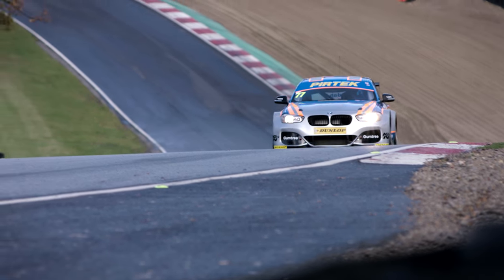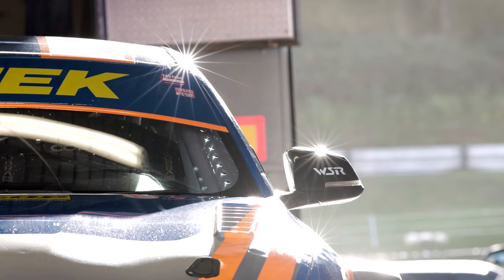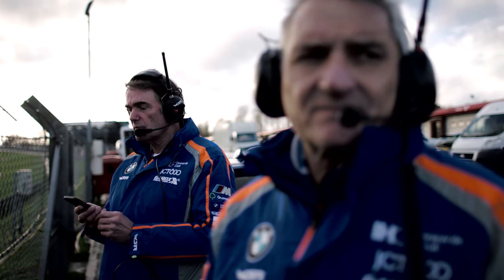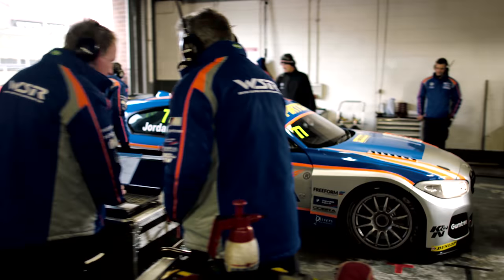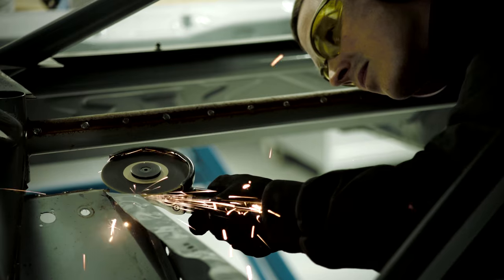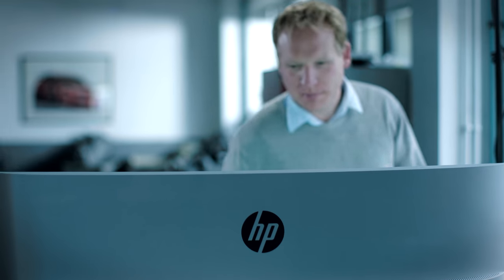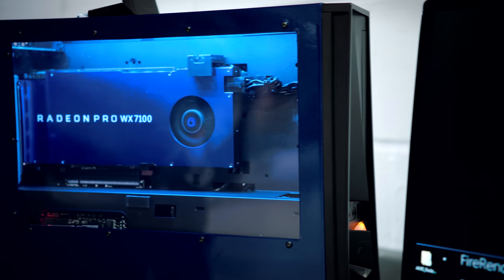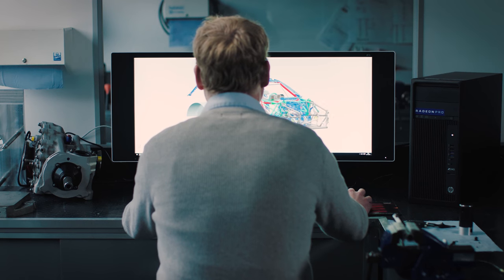Radeon Creators WX: Meet Drew MacDonald & Dick Bennetts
Learn how Radeon™ Pro WX graphics cards and HP help Drew MacDonald, Dick Bennetts and WSR racing stay relevant at the upper echelons of racing for over three decades.